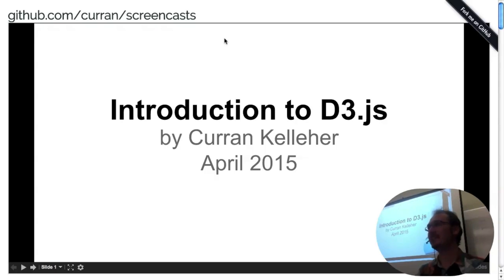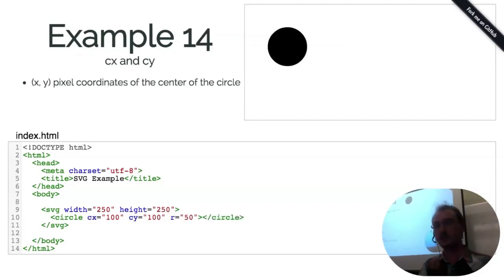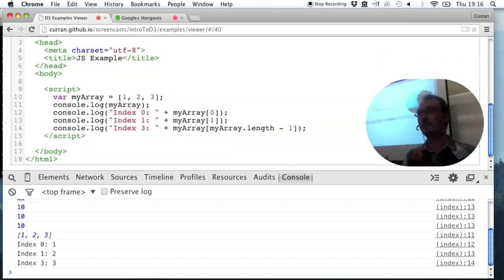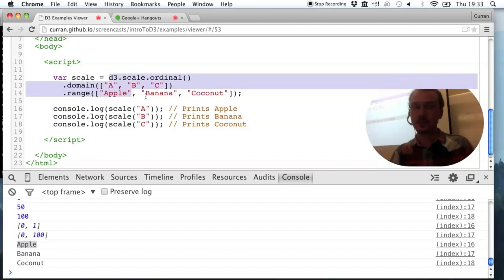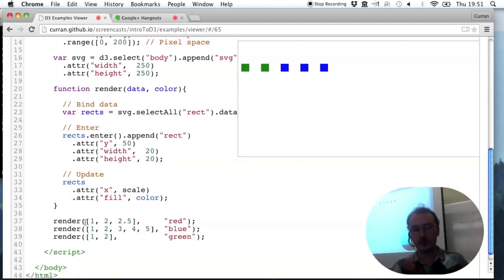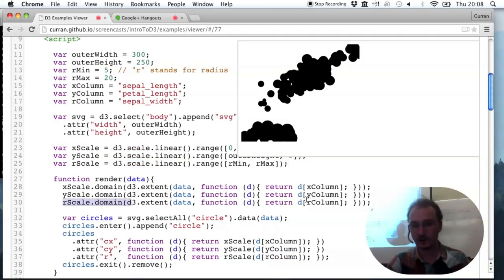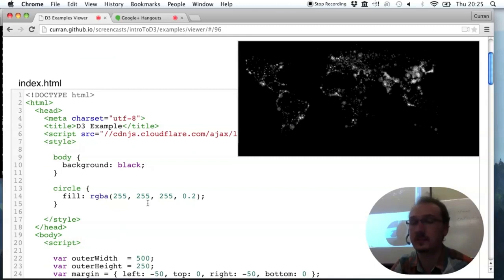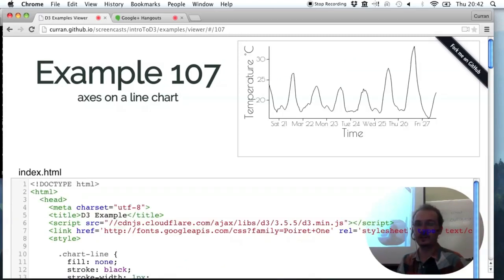Introduction to D3